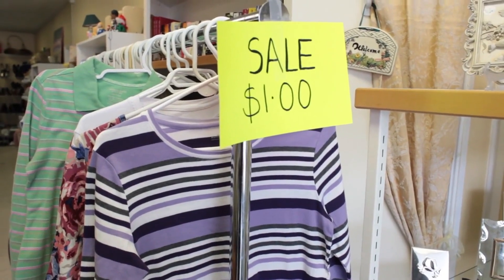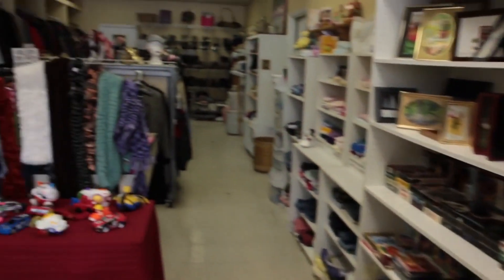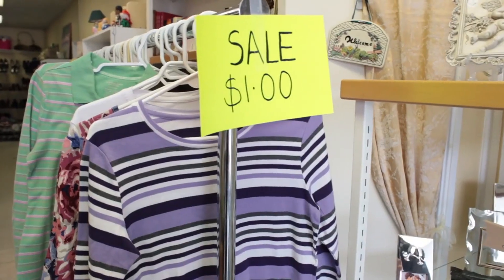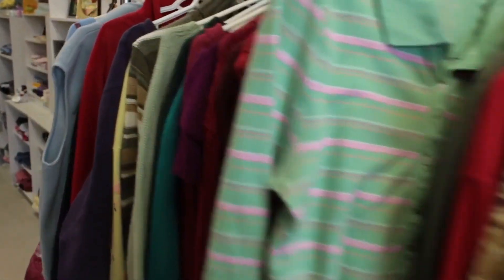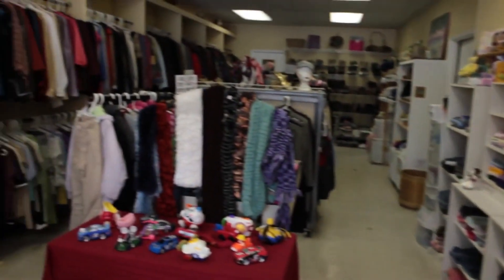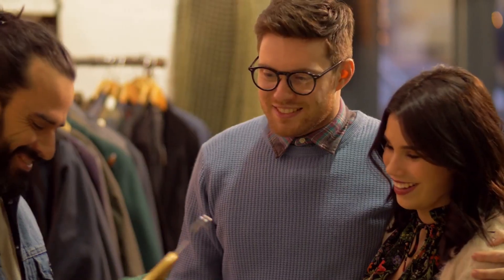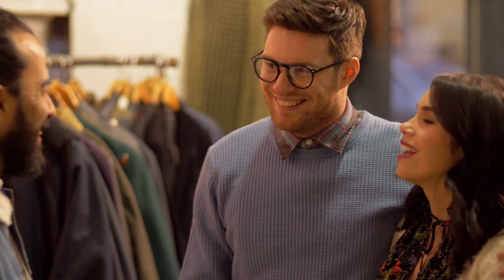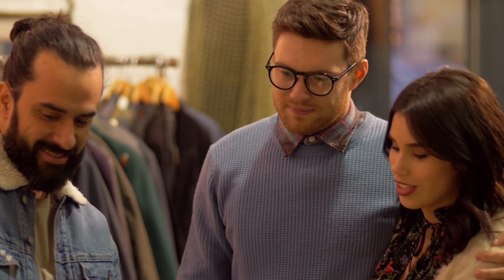Discover Hidden Gems: Your Guide to Finding the Best Thrift & Secondhand Stores in Toronto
Are you a thrifting enthusiast looking to uncover the hidden treasures of Toronto's thrift and secondhand stores? Look no further! In this comprehensive guide, we'll take you on a journey through the city's top thrift destinations. From vintage boutiques to community thrift shops, we've got you covered. Join us as we explore these hidden gems and help you become a thrift store aficionado!

Chapters:
00:00:00 - Introduction
00:00:36 - Research and Planning
00:00:57 - Thrifting Tips
00:01:16 - Finding Unique Pieces
00:01:37 - Sustainability
00:02:00 - Conclusion